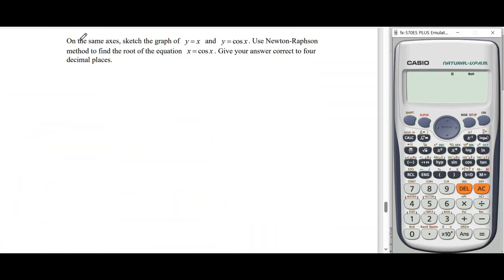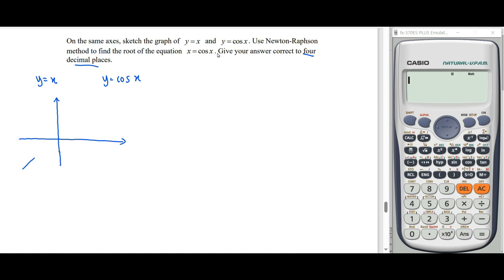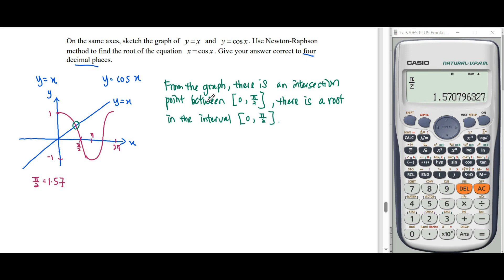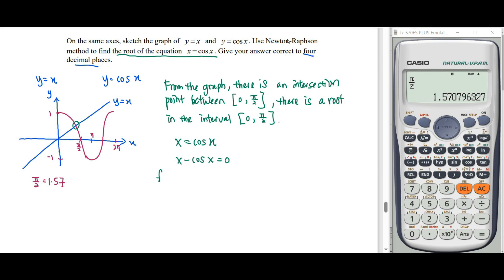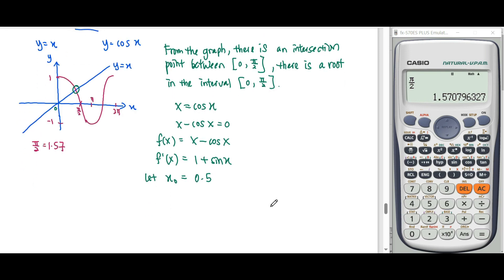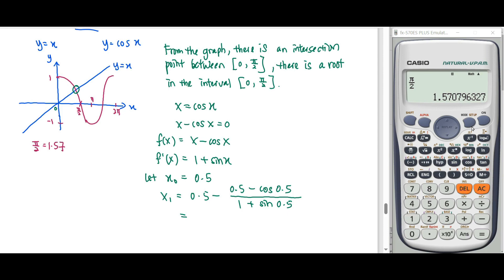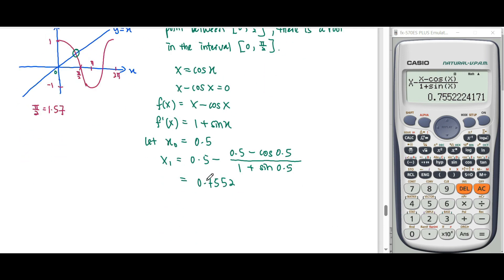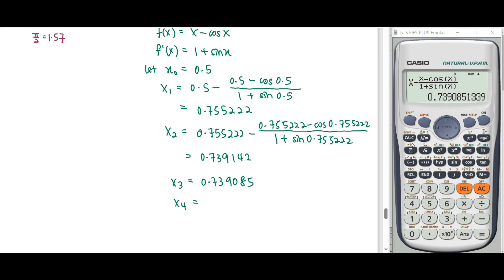T1 Q9 Newton-Raphson Method SM025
On the same axes, sketch the graph of y=x and y=cosx. Use Newton-Raphson method to find the root of the equation x=cosx. Give your answer correct to four decimal places.